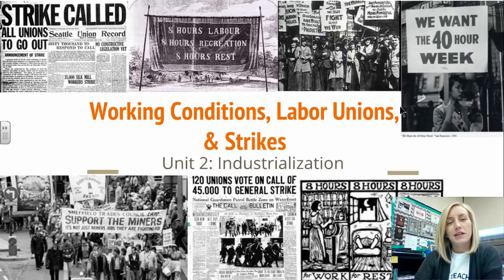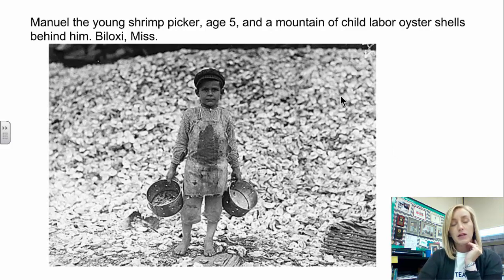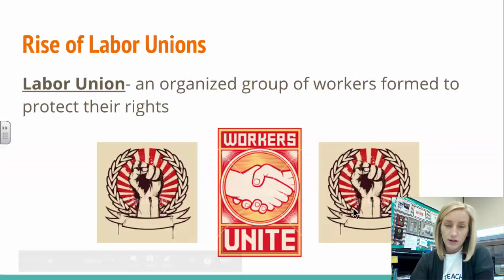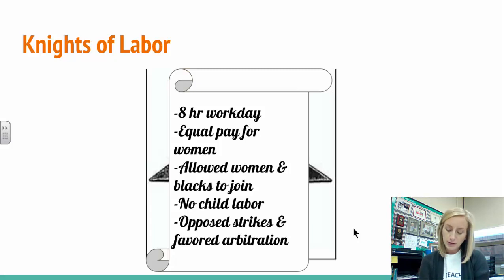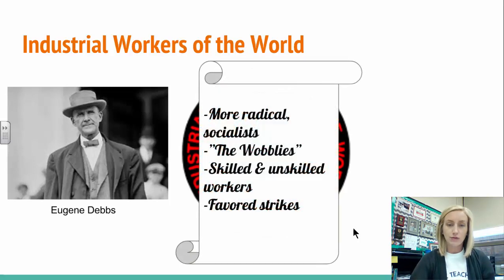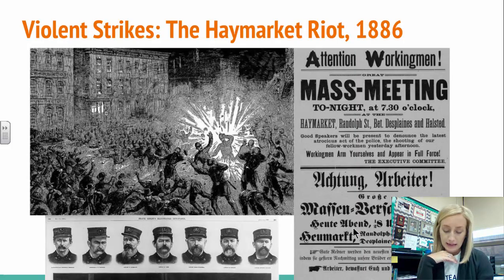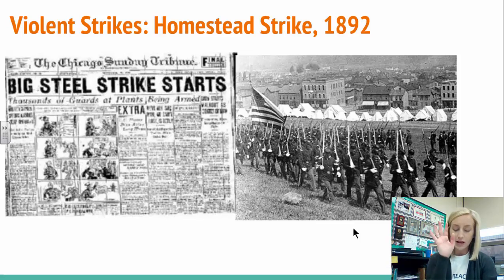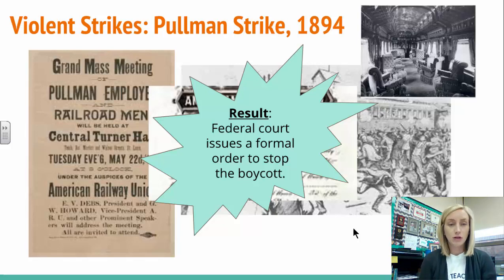U2 Industrialization Video 3 Working Conditions, labor unions, and strikes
An overview of the labor issues during the Industrial Revolution in America, including the main labor unions, working conditions, and the 4 major strikes of the time.